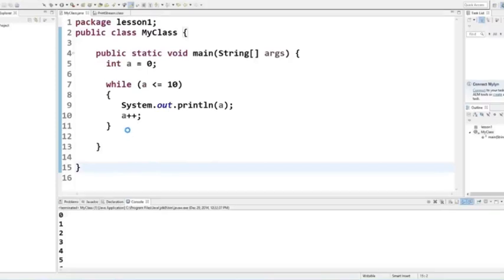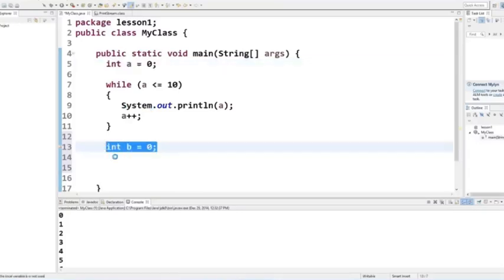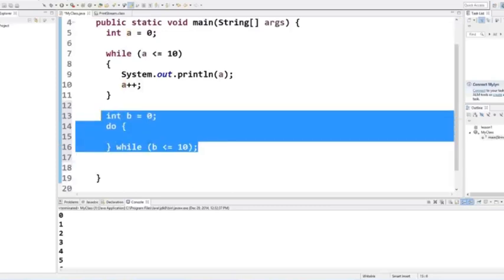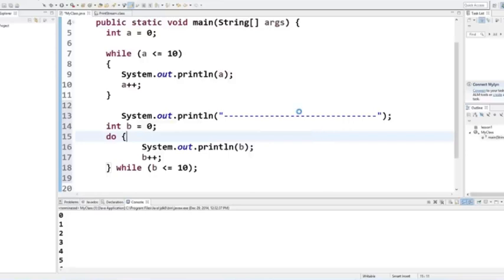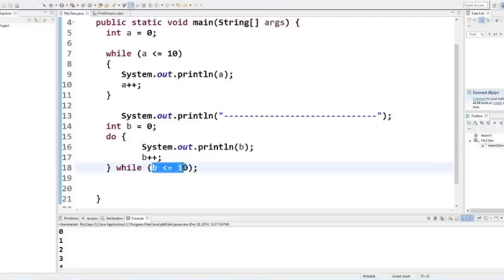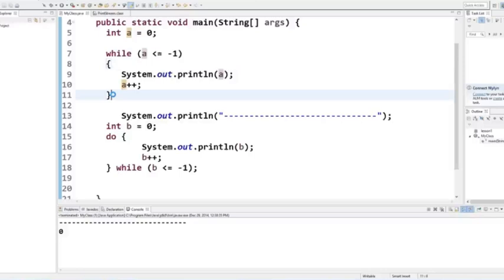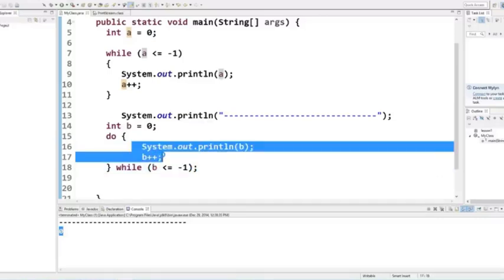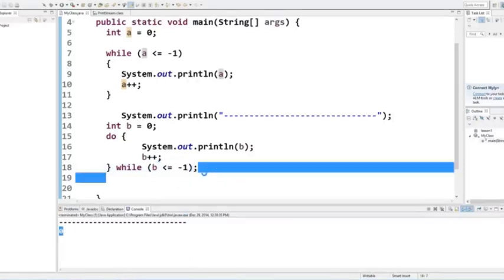12 Java Tutorial For Beginners